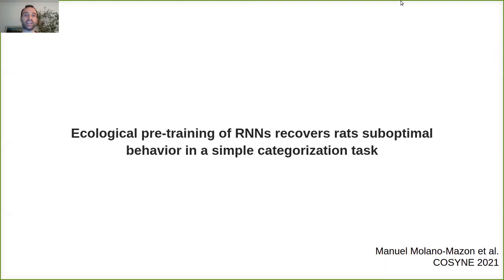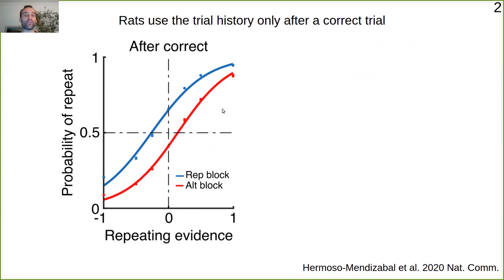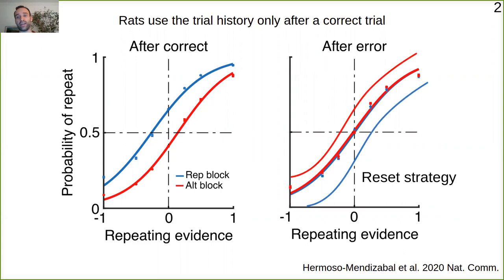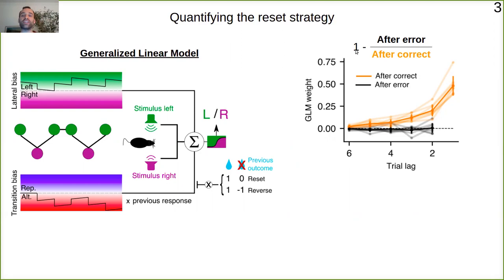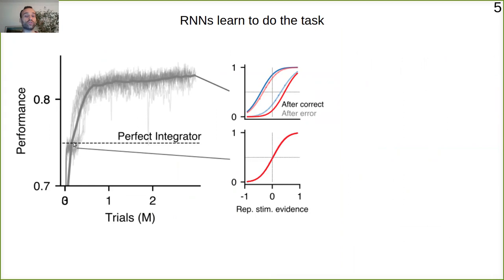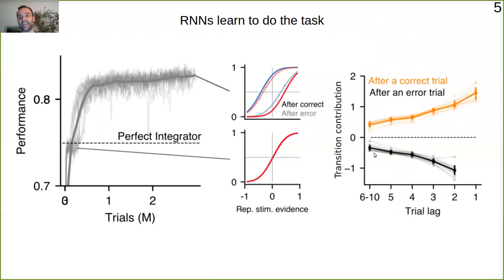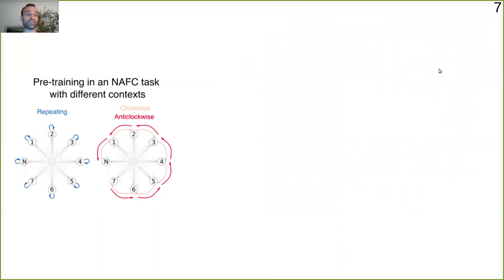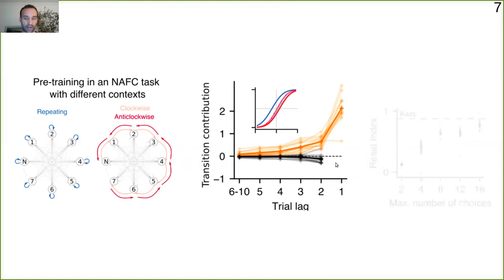Ecological pre-training of RNNs recovers rats suboptimal behavior in a simple categorization task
Manuel Molano-Mazon, Daniel Duque, Guangyu Robert Yang, Jaime de la Rocha

Cosyne 2021